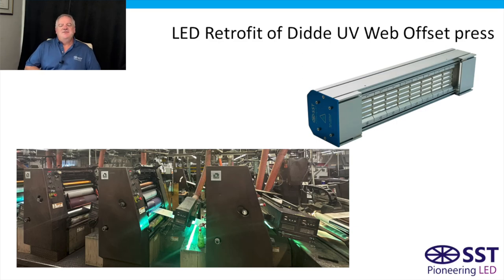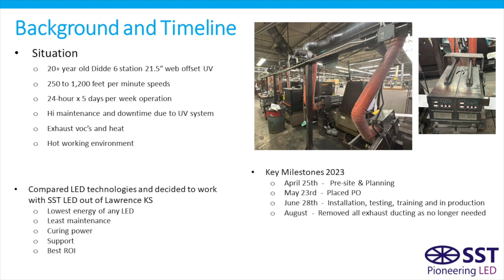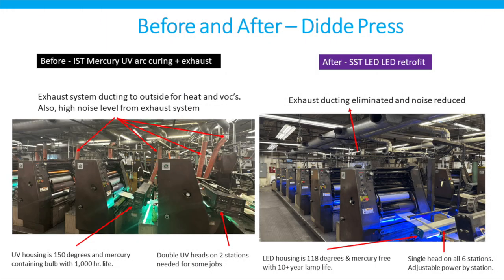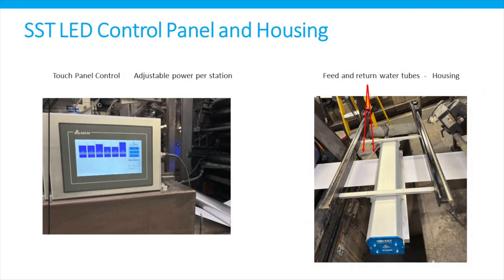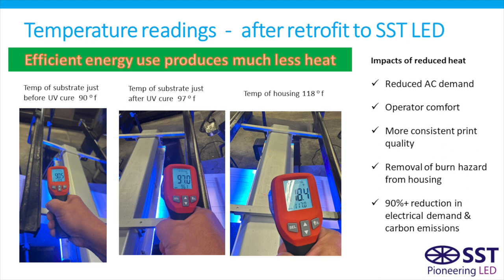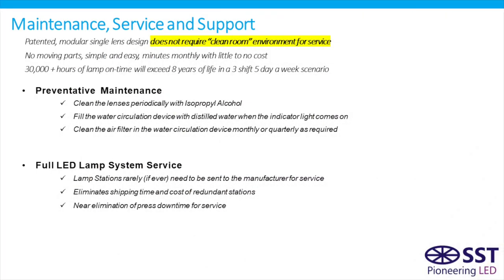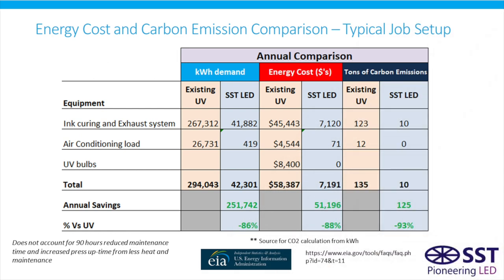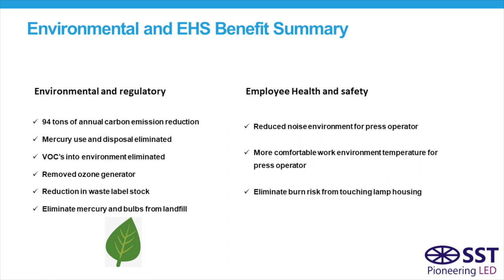Offset Web Press Retrofit from UV to SST LED Case Study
As LED is quickly becoming the new norm for offset, flexo and screen printing, SST LED is proving to be the best option.  This video details the retrofitting of a Didde UV Web offset press from traditional UV arc curing to SST LED. It is one example of how almost any current UV or water-base press can be transformed to a much less costly and lower maintenance solution. The video covers the decision process for choosing SST LED as well as the installation, service and support and goes into detail on the financial and environmental benefits.

The 4 primary benefits outlined are:
1. Equal or more curing dosage while producing very little heat
2. The lowest maintenance & highest productivity of any print technology
3. 90%+ reduction in energy cost and carbon emission
4. The fastest payback and best ROI of any LED technology

0:00 Introduction
0:28 3 Take-aways you can expect from watching
0:51 Retrofit Background and Timeline
1:46 Installation and Training
2:20 “Before” pictures of the press prior to retrofitting
2:38 “After” pictures of the SST LED curing system
3:01 “Before” Pictures of the UV power supply and exhaust system
3:21 “After” Picture of SST LED power supply and water circulation units
3:45 Touch Panel and housing and mounting brackets
4:00 Video of press in production after SST LED retrofit
4:34 Temperature readings of UV system and impacts of heat
5:45 Temperature readings after the SST LED retrofit and resulting benefits
6:26 Maintenance, Service and support of the SST LED system
7:07 Comparison of key measurements of UV to SST LED
8:16 Financial comparison of UV to SST LED
8:49 Environmental and EHS benefits realized
9:26 Closing